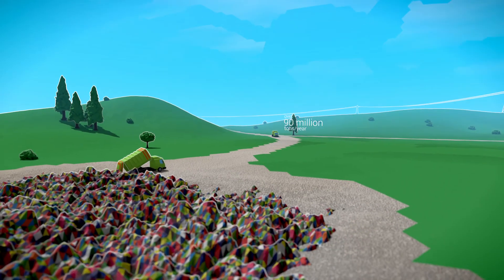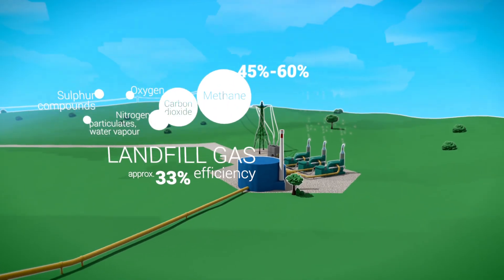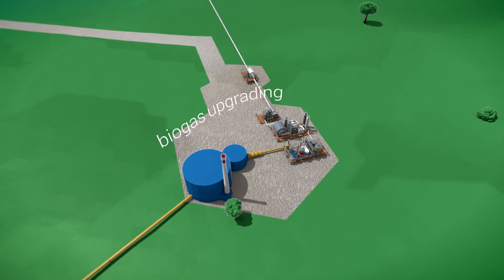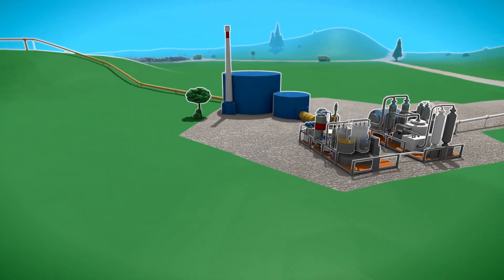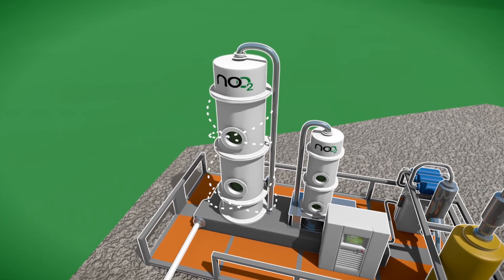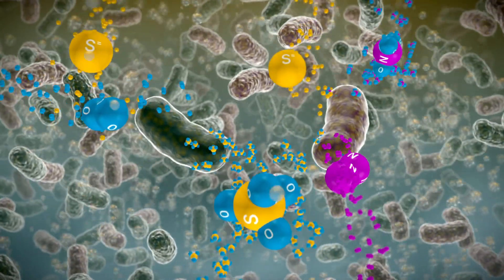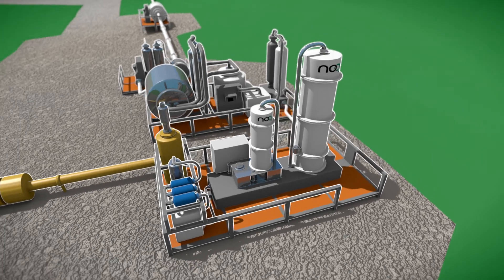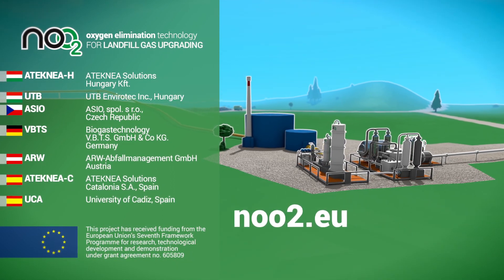NOO2 | Efficient oxygen elimination technology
Technology to reduce high oxygen content of gases from renewable resources (especially from municipal landfills) to be processed further to fuel (pipeline grade or Compressed Natural Gas, CNG) quality.